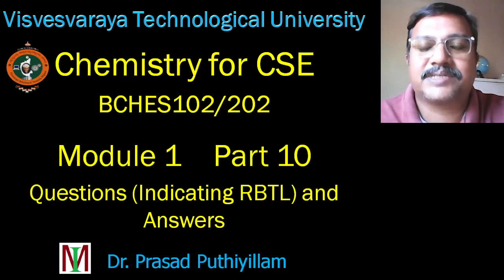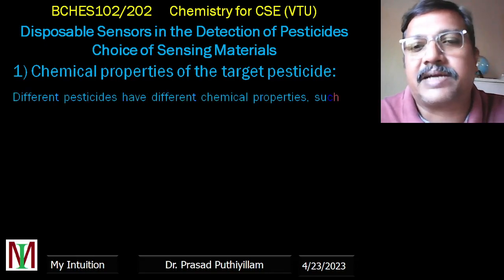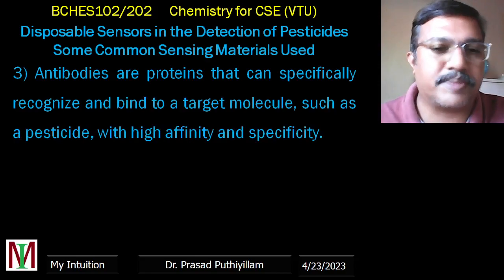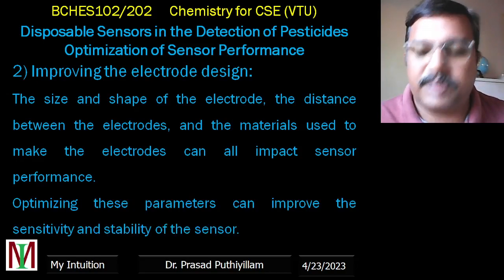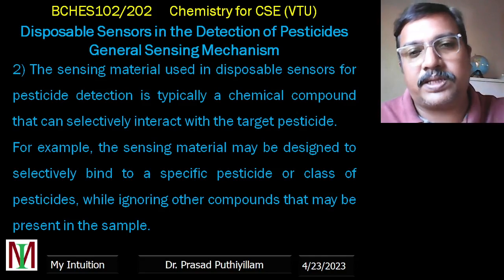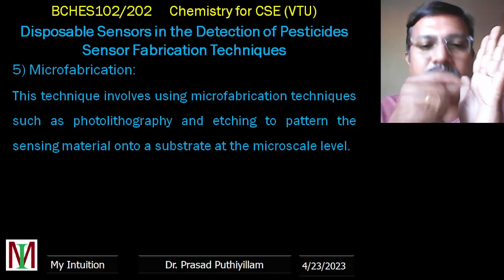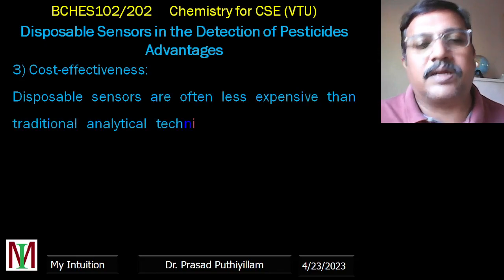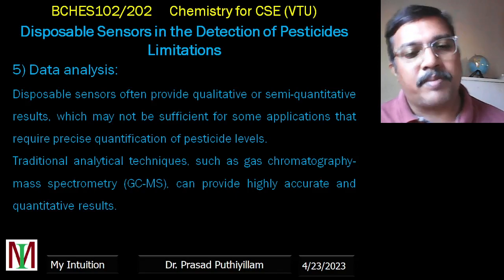Disposable Sensors for Pesticides, BCHES102/202, Chemistry for CSE, VTU